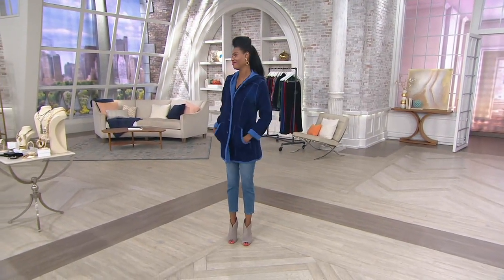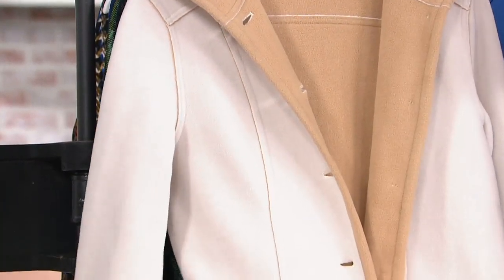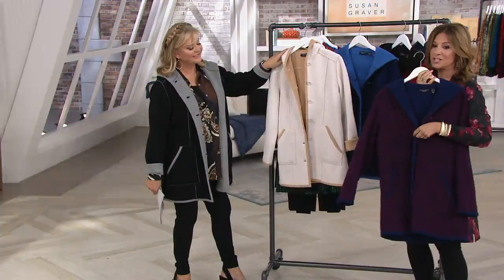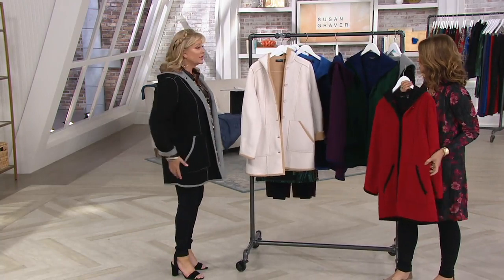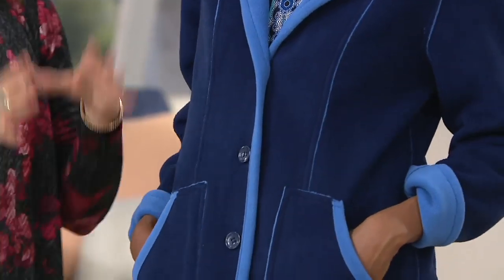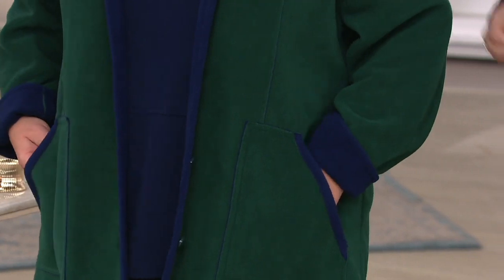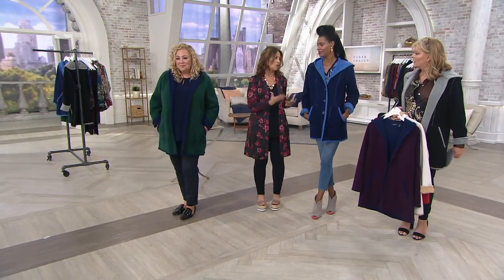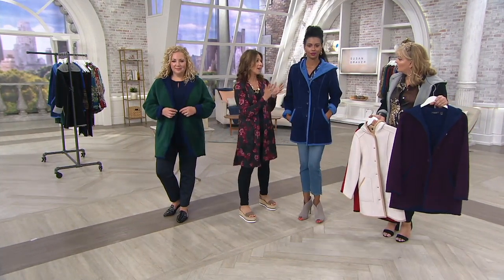Susan Graver Weekend Bonded Polar Fleece Coat on QVC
Susan Graver Weekend Bonded Polar Fleece Coat

Transition from summer to fall--and fall to winter, too--in this lightweight, cozy bonded polar fleece coat that's made for moseying between seasons. Functional fashion touches, like front pockets and a hood, work with pretty princess seams to create this reliable, easy-to-wear style. From Susan Graver.